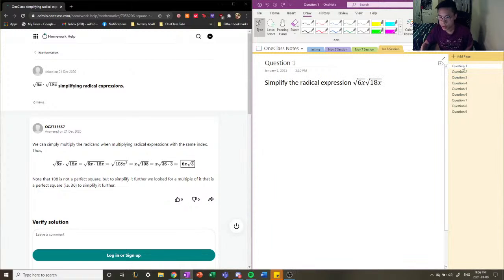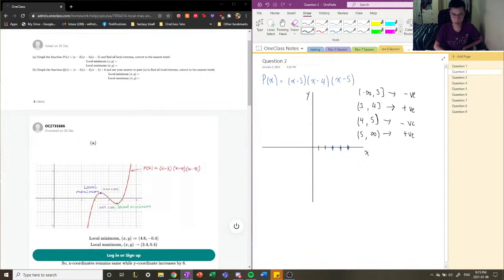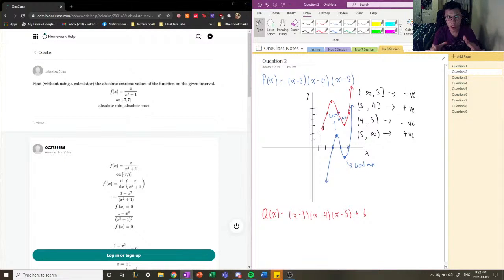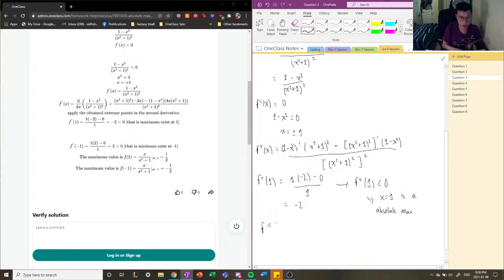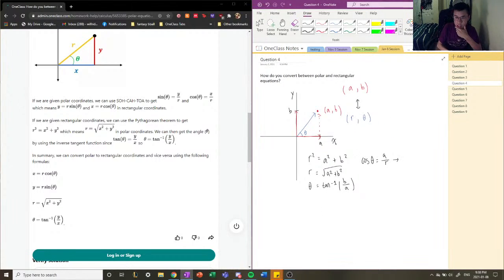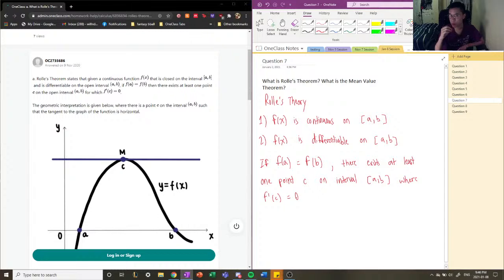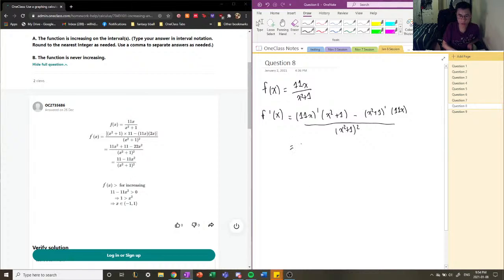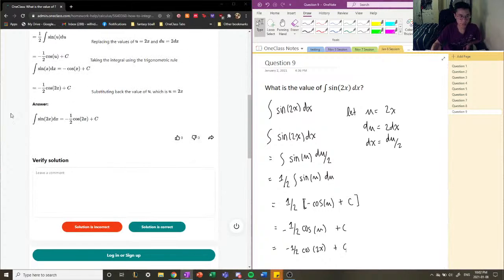Q&A with Wilfrid - Popular Math Questions